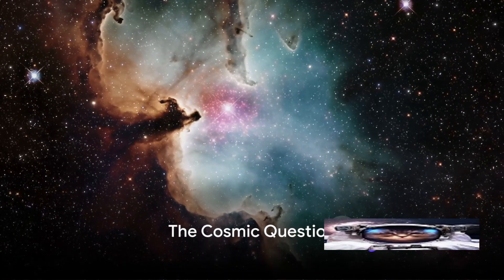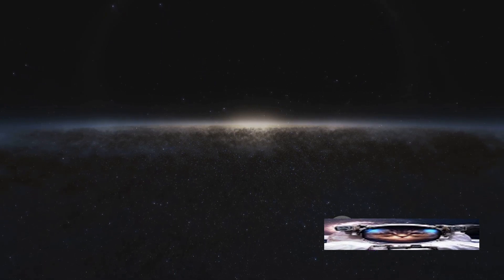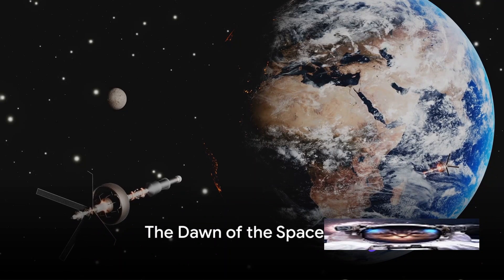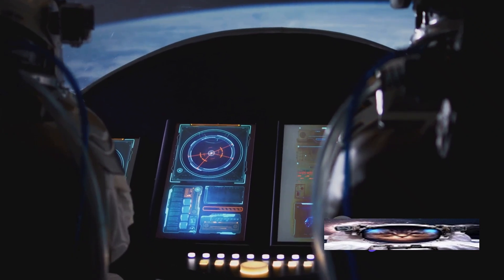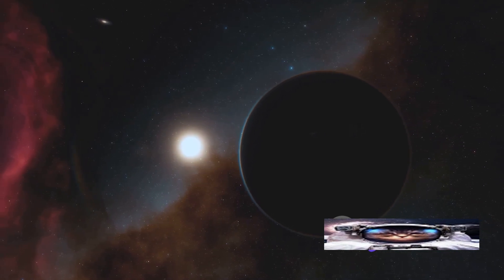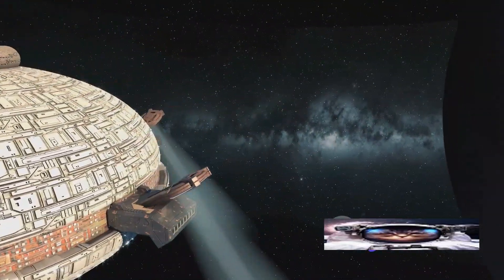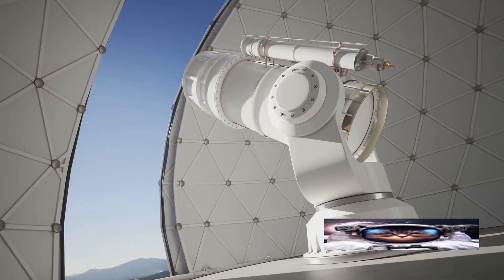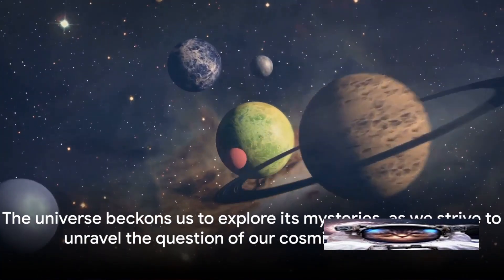👽 Alien Quest: Unraveling the Mysteries of the Universe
In this video, we'll be taking a look at the new Alien Quest: Unraveling the Mysteries of the Universe game for Android and iOS devices! This game is an exciting mixture of adventure and science, and it'll allow you to explore the cosmos and uncover the secrets of the universe.

If you're a fan of space exploration, then you'll want to check out Alien Quest. In this game, you'll journey to different planets and galaxies and attempt to solve the mysteries of the universe. With stunning visuals and exciting gameplay, Alien Quest is a must-have for any sci-fi fan!
Embark on an extraordinary journey into the cosmos as we delve into the captivating world of Alien Quest: The Search for Extraterrest. Unravel the profound questions that have captivated humanity for centuries: Are we alone in the universe? What secrets lie beyond our planet? Join us as we explore the vast expanse of space, seeking answers to these enigmatic questions.